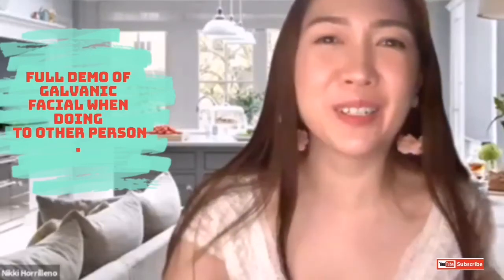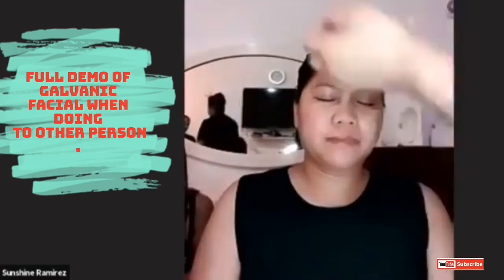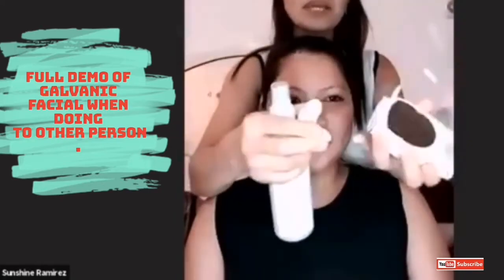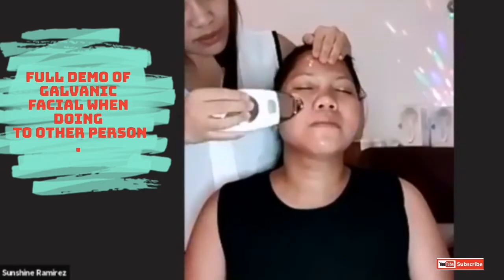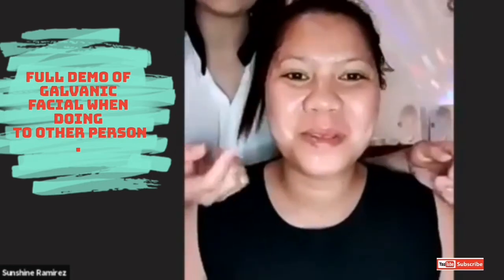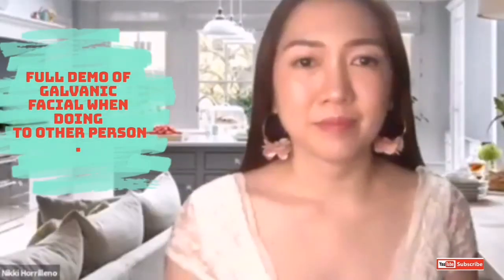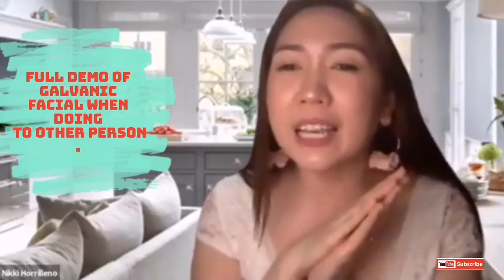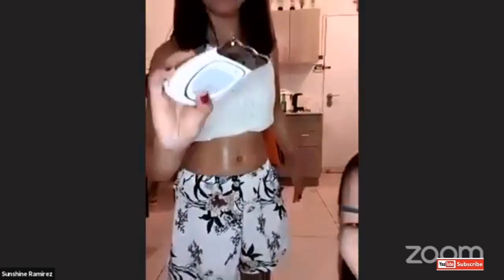How to give Effective Facial Result and See the Difference in 1st Use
Doing facial to other person or clients is different from doing for yourself. Here is how you should do it.